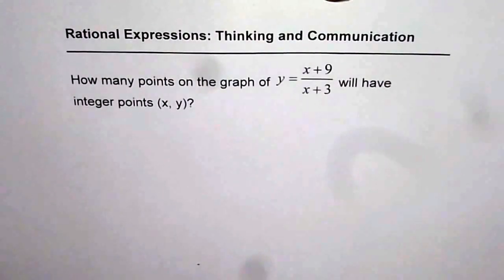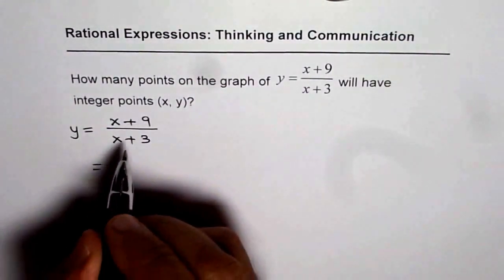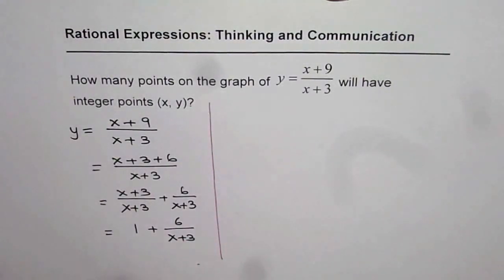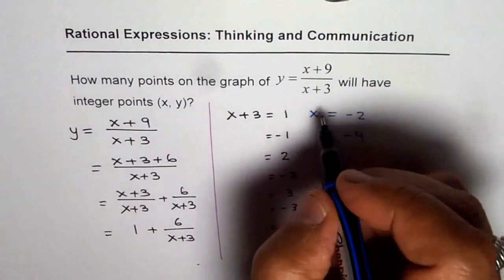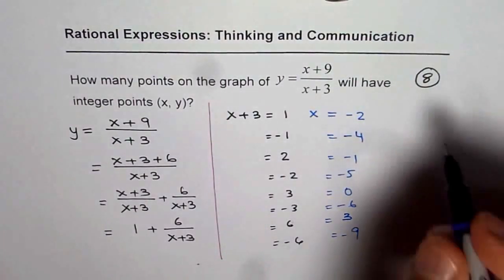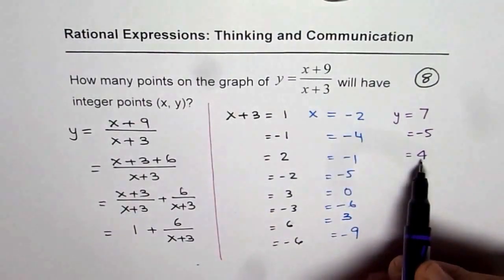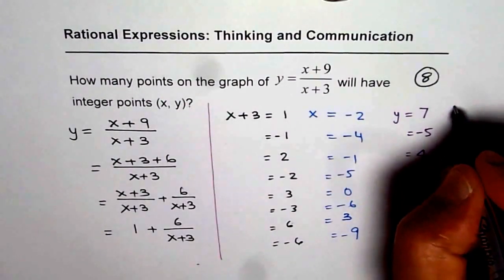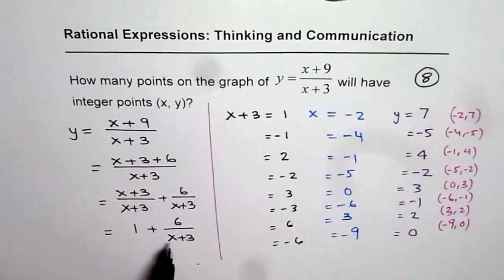How to Find All Possible Integer Points on the Graph of Rational Function y=(x+9)/(x+3)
Integer values of the coordinates are possible if the numerator is a factor of the denominator. The strategy discussed is amazing and I hope will be appreciated. Thanks